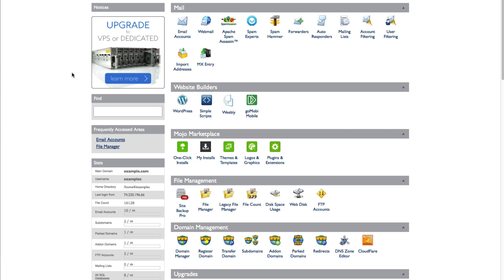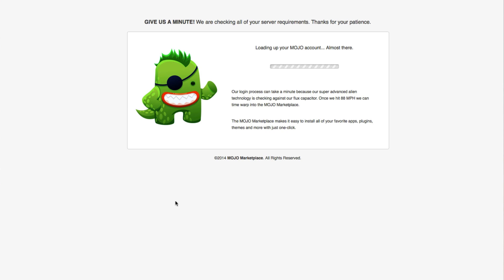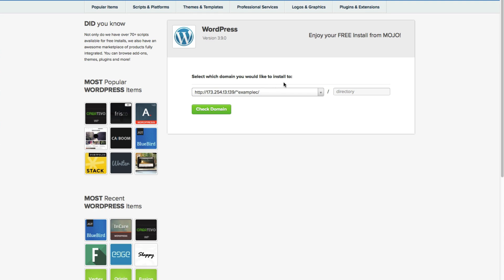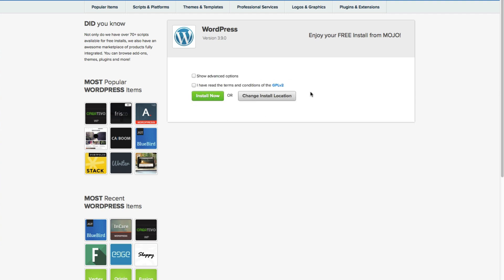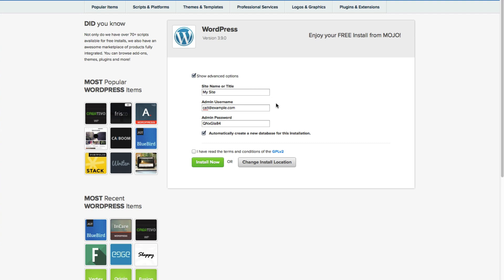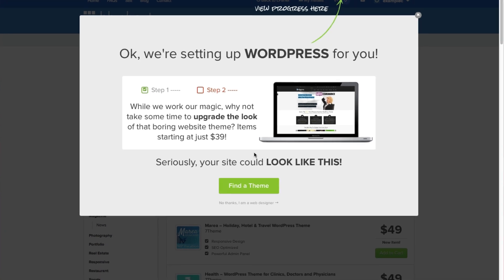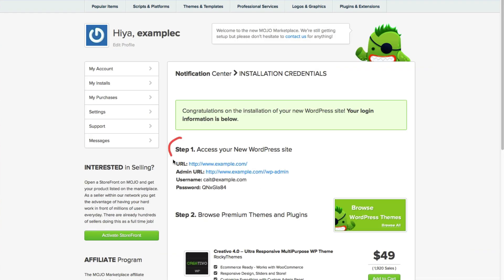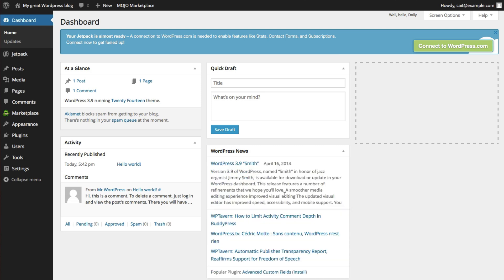How to Install WordPress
Short tutorial on how to install WordPress from your cPanel using Mojo Marketplace. Choose your site name, title, and username. Browse themes available for purchase while WordPress installs or choose from a variety of free themes.